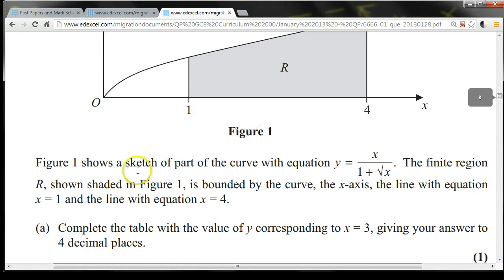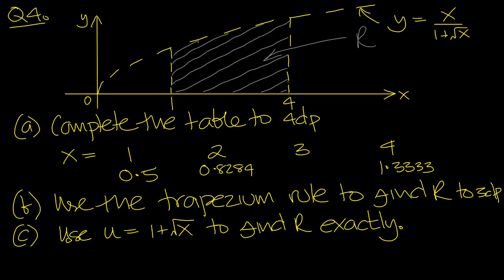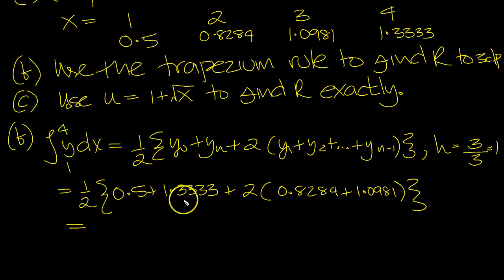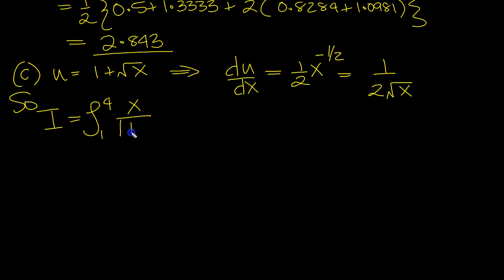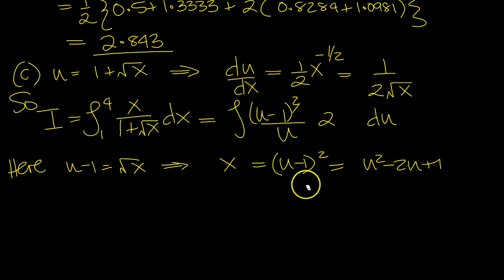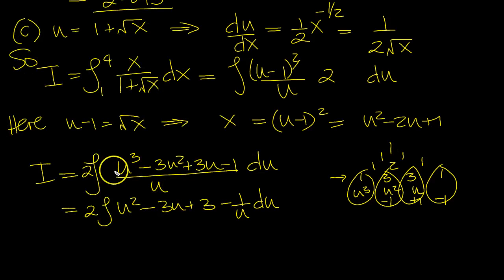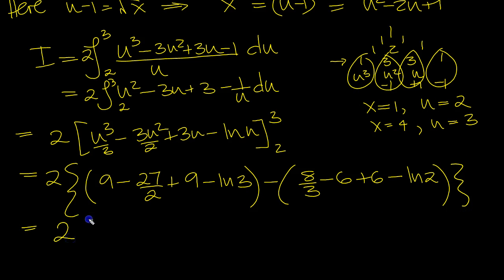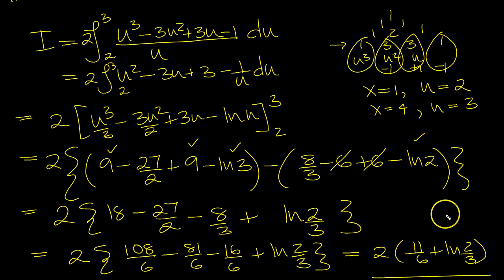C4 EdExcel January 2013 Q4